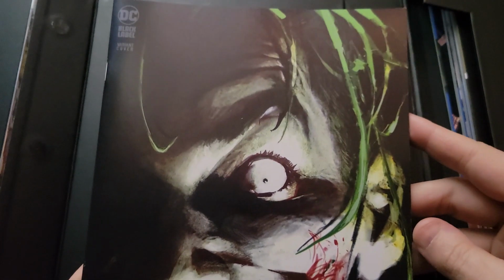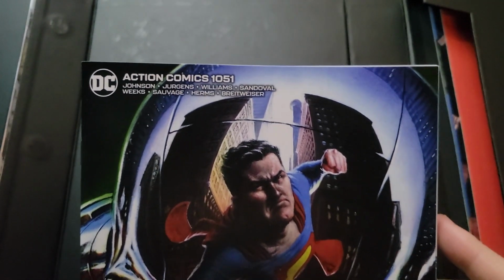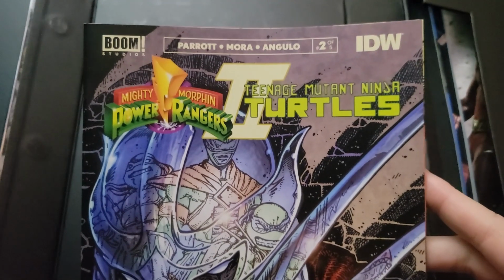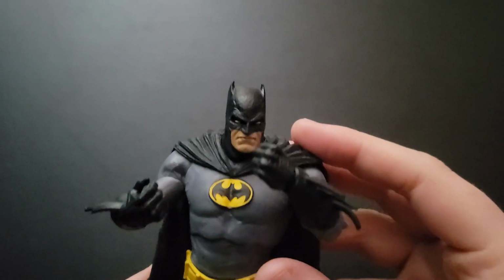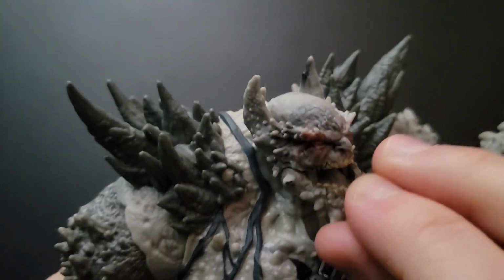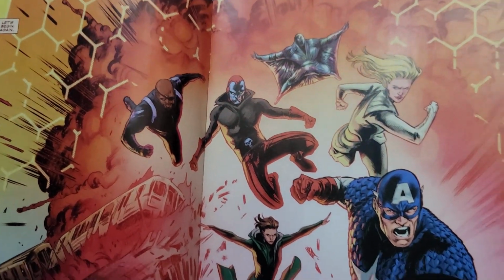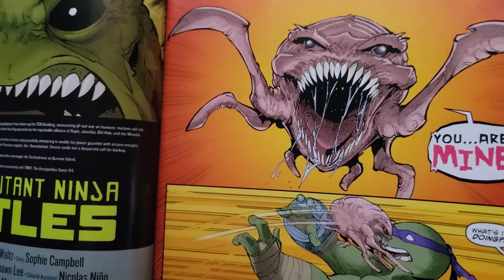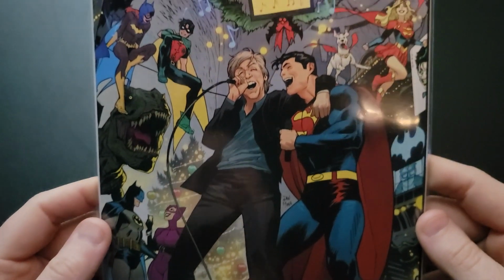ASMR Soft Spoken Comic Haul 2-4-2023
Want to see what I got at my local comic shop this week?  You'll never know if you don't watch!

Opening animation done by Micah Buzan.  I poorly inserted my own channel title over it.